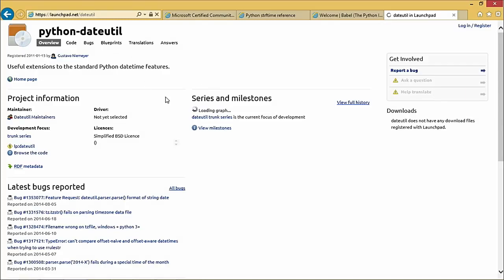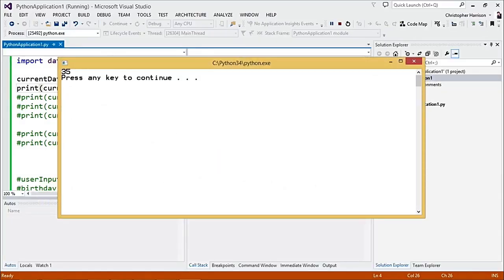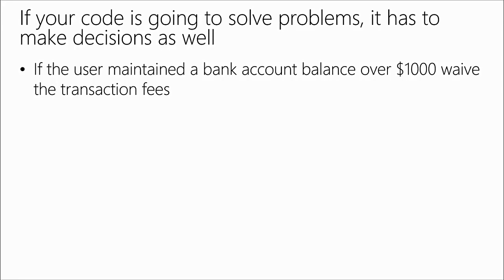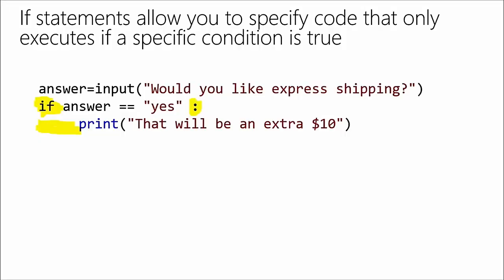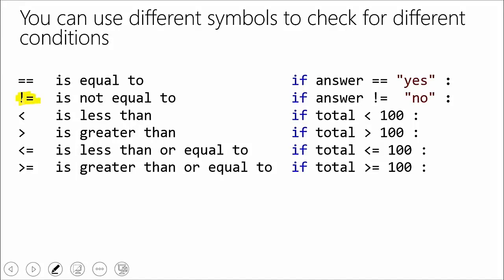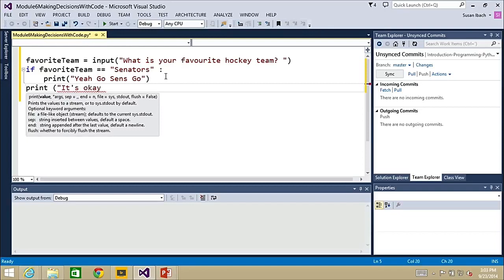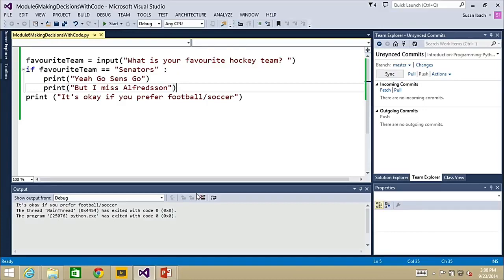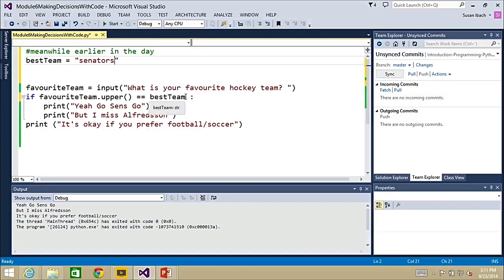09-Zero to hero with Python Part-9